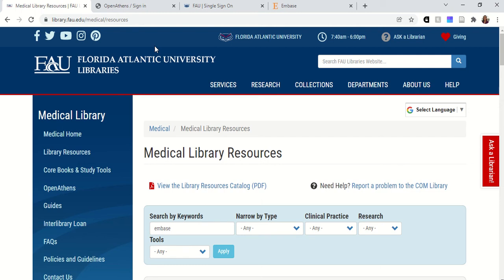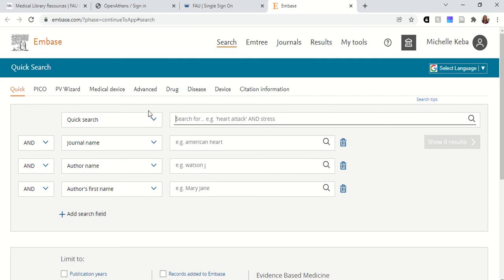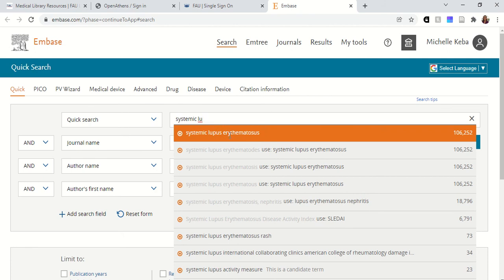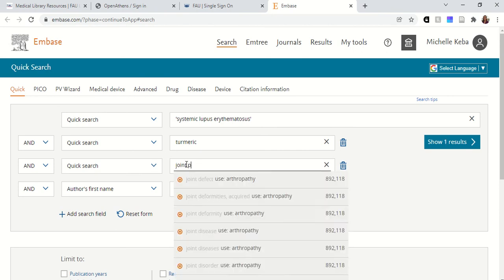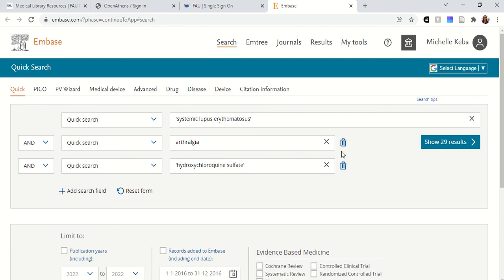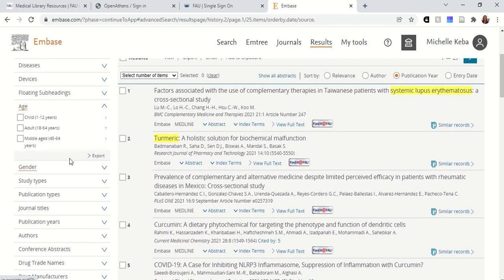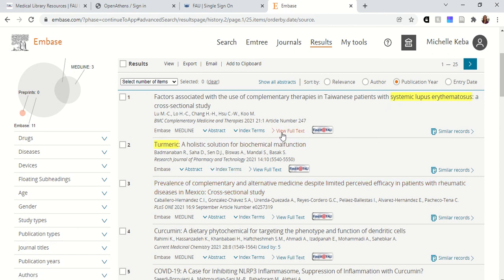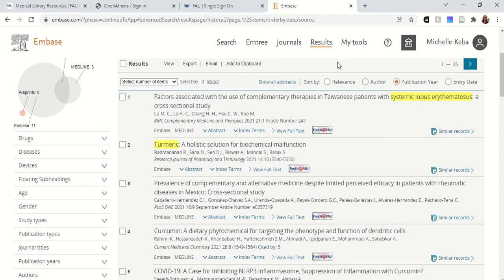Embase Literature Search Demo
In this short video demonstration, the Senior Medical Librarian, Michelle Keba Knecht, will show you how to search Embase using the clinical query, "In adult female patients with systemic lupus erythematosus, is consuming turmeric tea more effective than Plaquenil at reducing joint pain?"